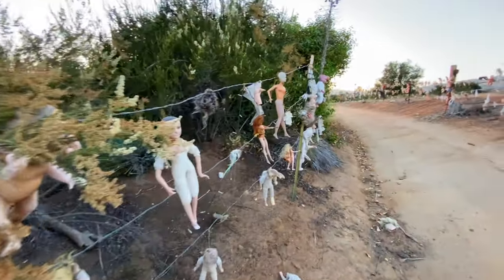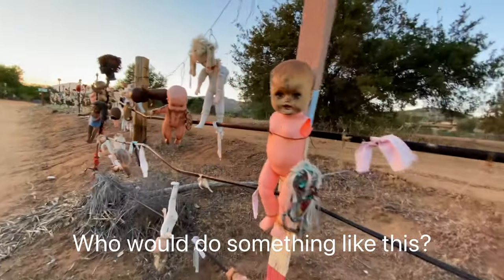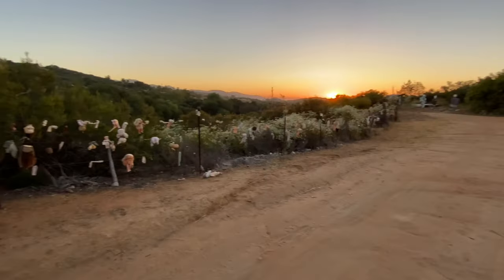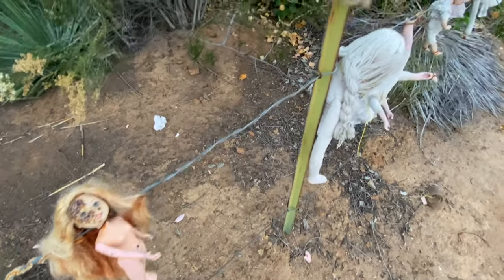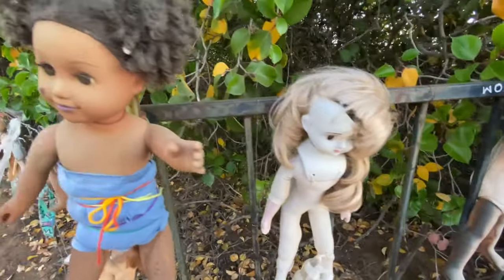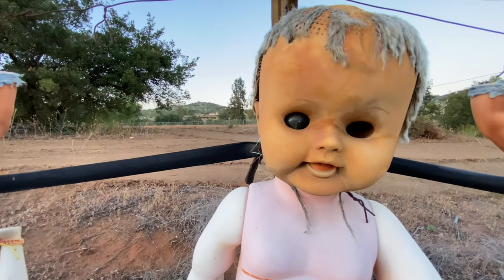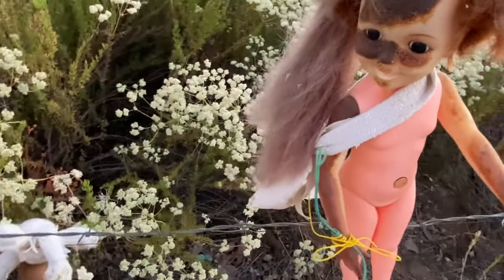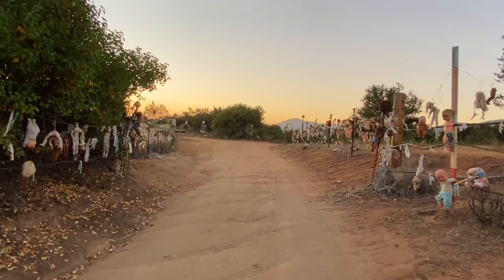A Disturbing Discovery: Spooky Dolls Hanging on a Roadside Fence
Beheaded and dismembered baby dolls. Hundreds of them! That’s the ghastly display I found at sunset on two barbed wire fences alongside a lonely, country dirt road that I explored recently. I think I might have inadvertently set off an alarm while I was there on the property because it can be heard in the background followed by dogs viciously barking. Not wanting to meet the owner of the bizarre, doll-adorned fences or the dogs, I left.

**If your device can handle it, make sure to watch this video in stunning 4K resolution!